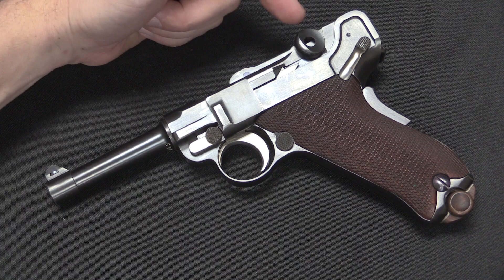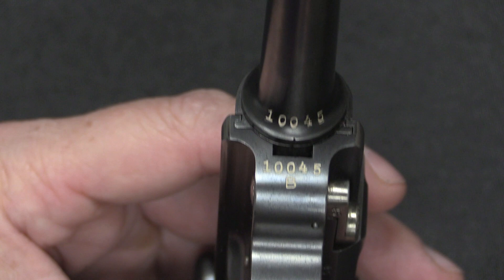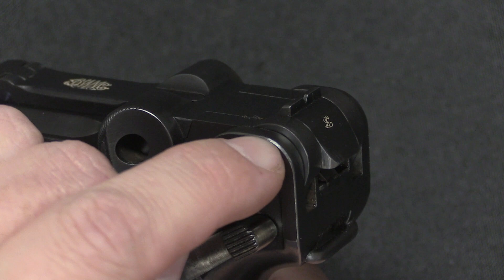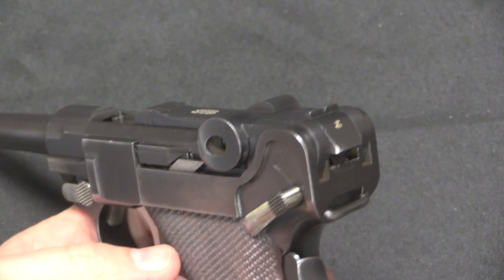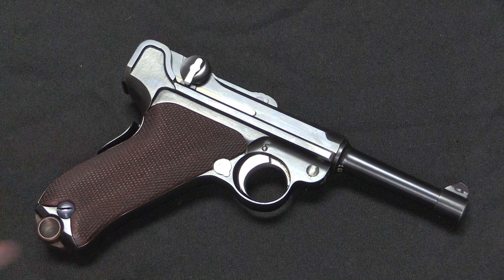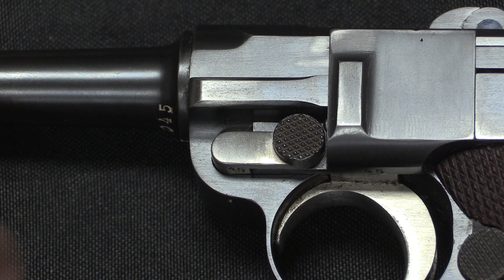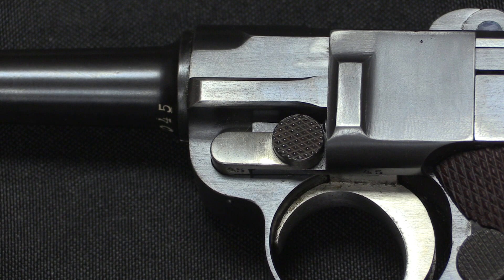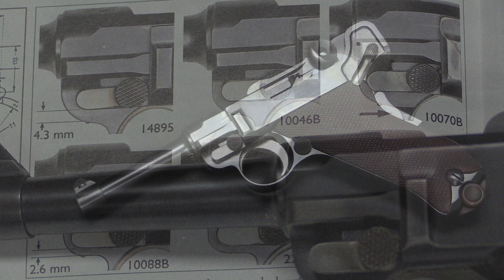Authenticating a Very Rare GL Script Luger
Luger collecting is one of the most detail-oriented and tricky niches in the whole firearms community - the amount of knowledge that has been documented is staggering, and the level of obsession with Lugers has led to lots of people chasing a small number of rare examples. And what do you get when lots of people are willing to pay a lot for a small number of items only slightly different from common versions of the same thing? Fakes, of course!

Today we are going to use an advertised fake to look at how one might go about assessing a potentially very rare Luger - one of the 10,000B serial range with a GL script toggle.